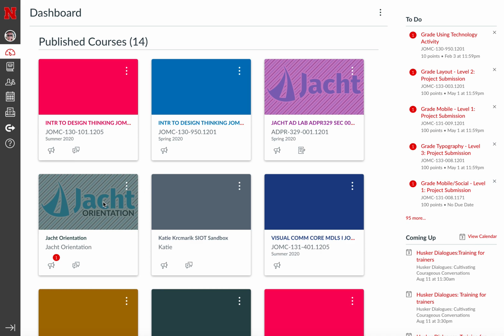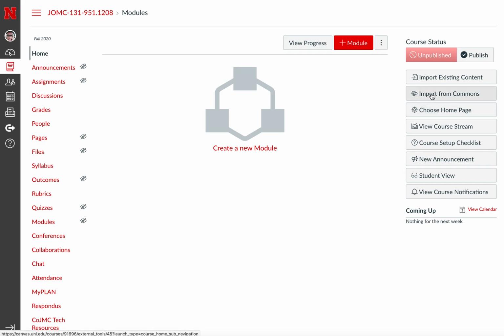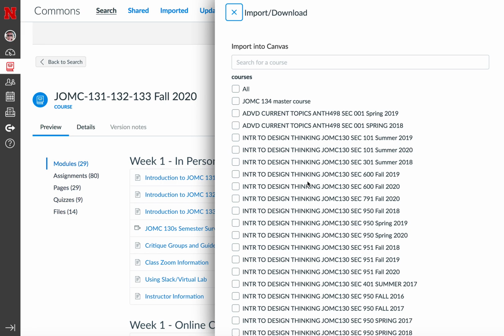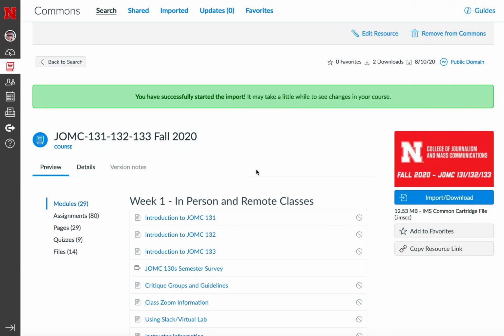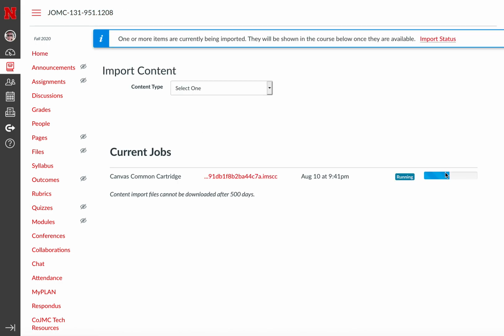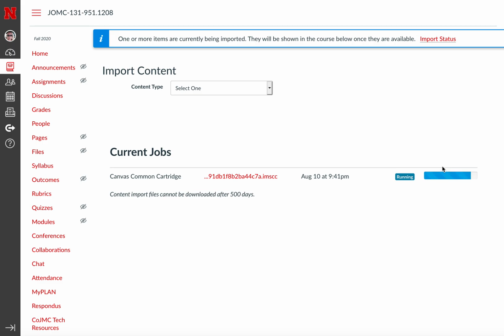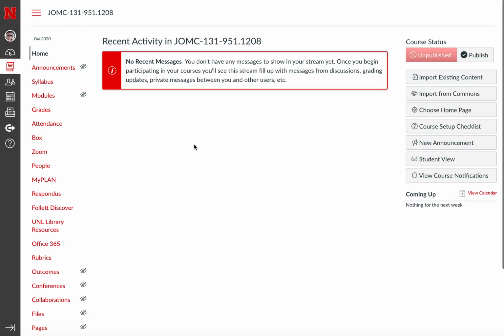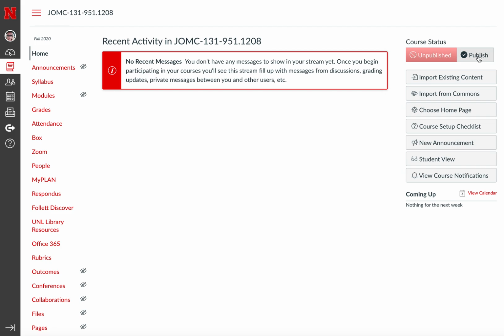Loading Course Materials into Canvas via the Commons